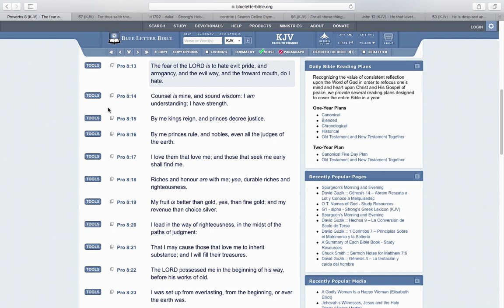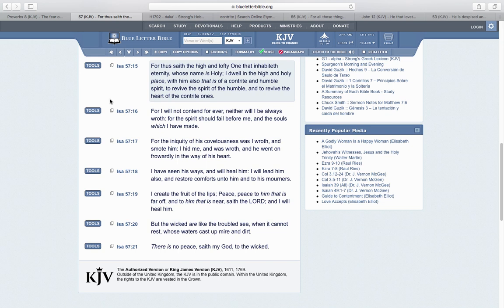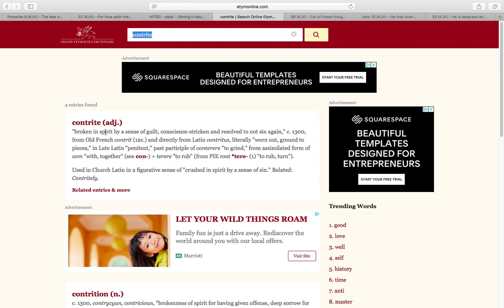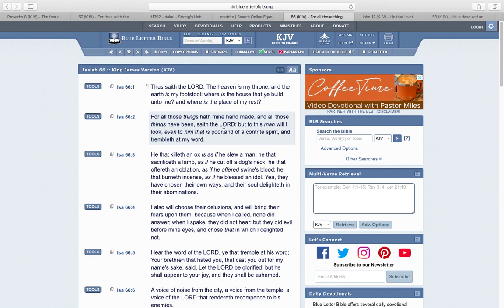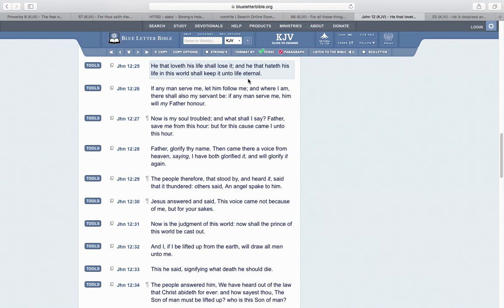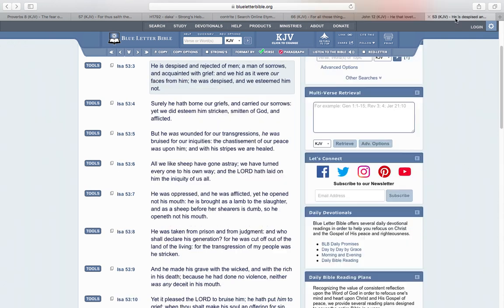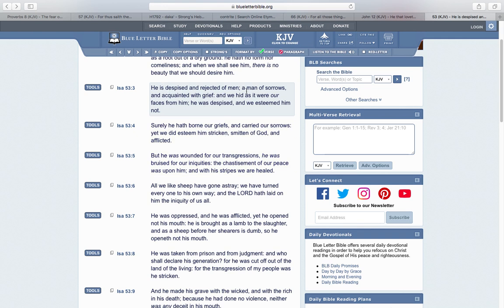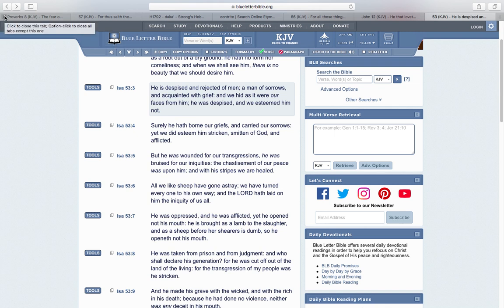To revive the heart of the contrite ones